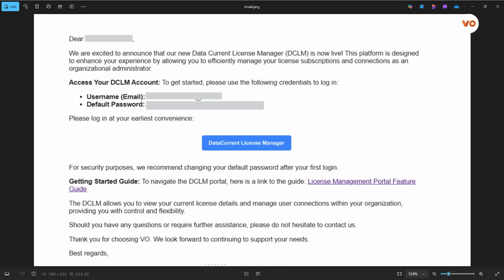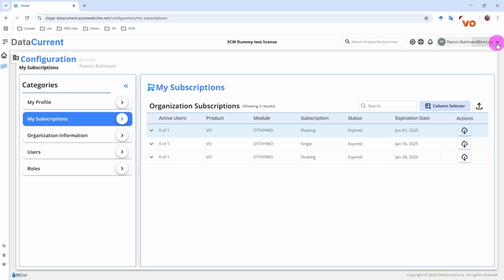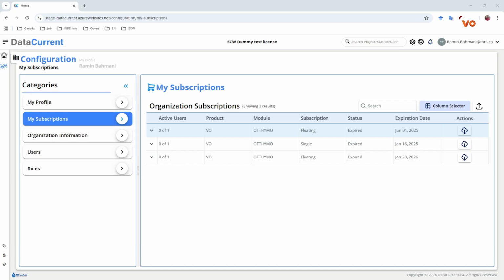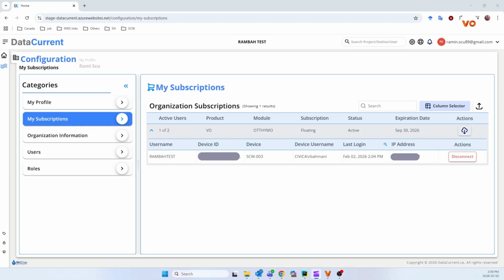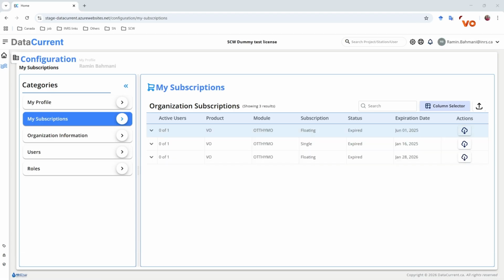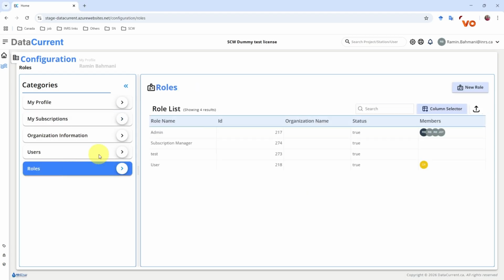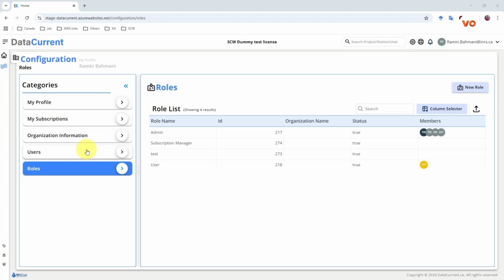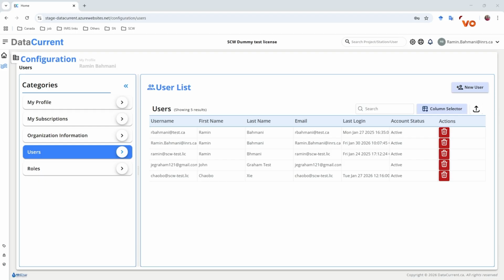Creating User Accounts in the DCLM Portal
DLA Setup Steps (VO 6.3 Access)
Follow these steps to enable your team’s access to VO 6.3.

1. Request Access to the DCLM Portal
Contact Smart City Water to request access to the DataCurrent License Management (DCLM) Portal:
Once approved, you will receive:
• DCLM portal link
 • default administrator credentials

2. Sign In to the DCLM Portal
Open the portal link and sign in using the credentials provided.
This gives you access to your organization’s administrator account, which is used to manage users and licenses.

3. Access Your License Subscriptions
• Click the top-right user menu
 • Select “My Subscriptions”
From this page, you can:
• view your organization’s licenses
 • see active users and current usage
 • monitor available seats (updated ~every 10 minutes)

4. Create Account Roles
Before adding users, ensure at least one role exists.
To create a role:
• Go to Roles in the left-panel navigation
 • Click “New Role”
 • Enter a role name
 • Select permissions
 • Click Save
Roles define what users can access in the system.

5. Create Users
To add users:
• Go to Users in the left-panel navigation
 • Click “New User”
 • Enter required details:
username (typically work email)
first name / last name
organization
password
• Assign a role
 • Set expiration date (optional)
 • Click Save
Each user created here is linked to your organization’s VO license.

6. Share Credentials with Your Team
Once accounts are created, send each user:
• their assigned username (usually their work email)
 • their assigned password
Users will use these credentials to:
• sign in to VO and access 6.3
 • sign in to the DCLM as the role you assigned them

7. (Optional) Request Additional Licenses
If more users or licenses are needed:
Contact Smart City Water to expand your subscription.

Result
Once these steps are complete:
• your users can log in to VO 6.3
 • licenses are managed through your organization
 • access is controlled through the DCLM portal